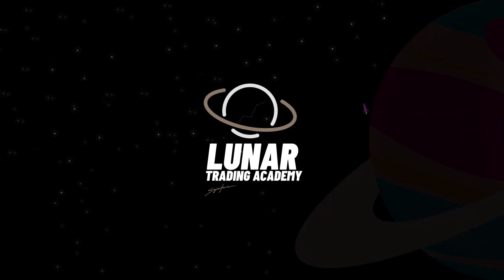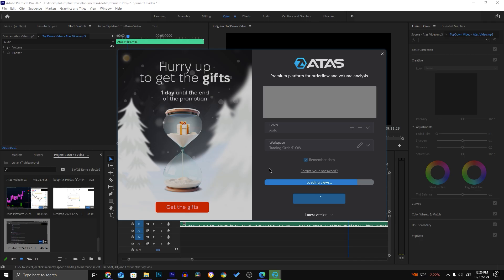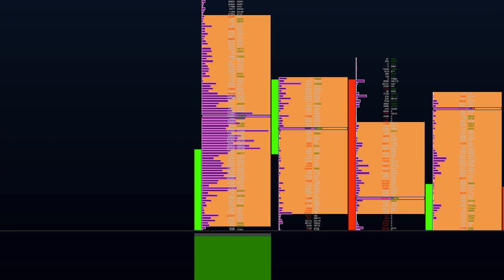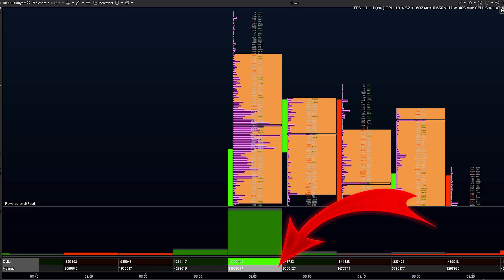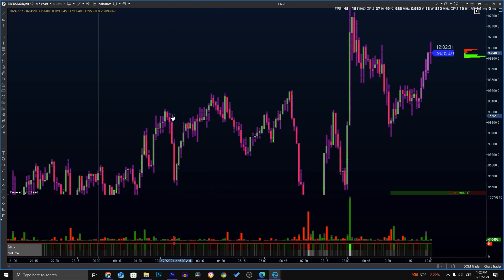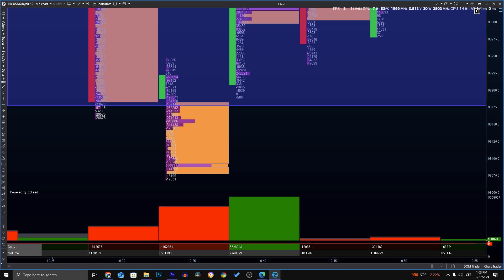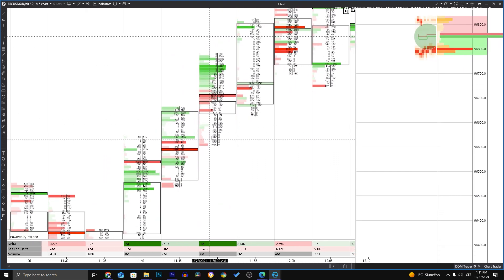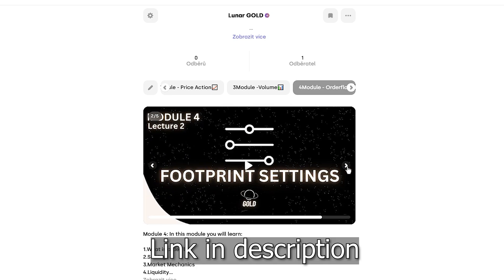ATAS Footprint Full totorial - Best way to pass FTMO in 2025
Click!

📍In this video, we explore the powerful Atas Trading Platform, a cutting-edge tool designed for professional traders. Learn how to leverage its advanced features, including real-time market data, customizable charting, and deep analytical tools to enhance your trading strategy. Whether you're a beginner or an experienced trader, Atas offers unique functionalities to help you make smarter and more informed trading decisions.

📍We’ll walk you through key aspects of the platform, demonstrate how to use its features effectively, and discuss how it compares to other trading platforms available in the market.

Let us know your thoughts or questions about Atas in the comments below!

Atas Trading Platform
Trading platform review
Best trading platform 2024
Atas tutorial
How to use Atas
Advanced trading tools
Professional trading software
Market analysis tools
Day trading with Atas
Trading strategies with Atas
Atas platform features
Real-time trading data
Trading for beginners
Atas platform walkthrough
Best tools for traders
Futures trading platform
Atas vs other trading platforms
Trading software review
Atas charting tools
High-frequency trading
Trading tips and tricks
Atas platform demo